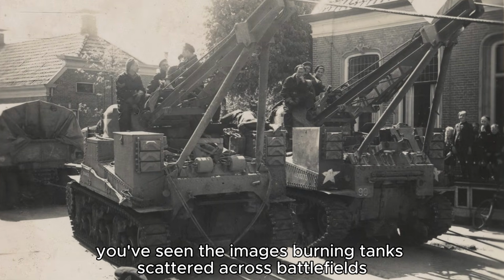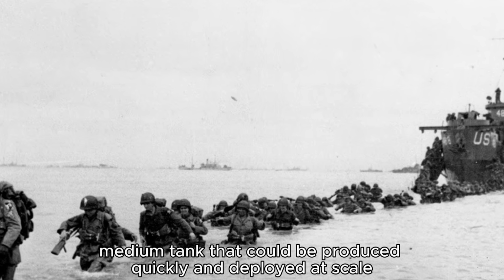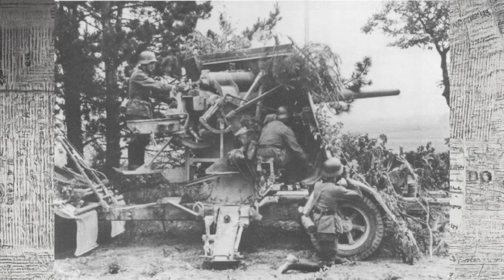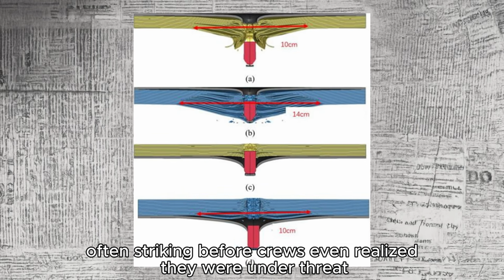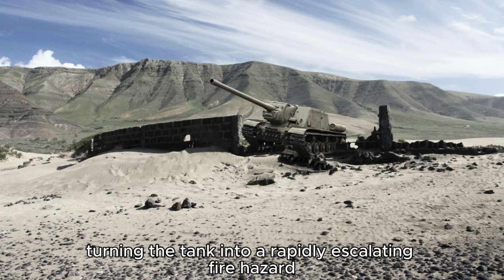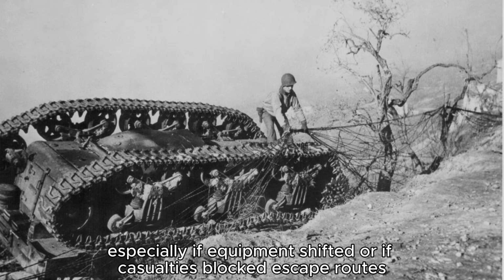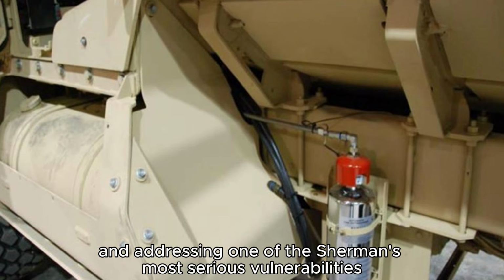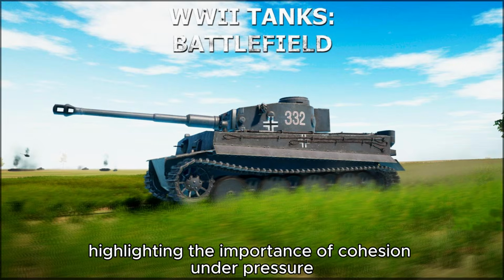Sherman Tank Hit: What Happens to the Crew Inside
When a Sherman tank is hit in combat, what happens inside is fast, violent, and often chaotic. This video breaks down the reality of armored warfare from the crew’s perspective—how a single penetrating hit can shock the crew, ignite ammunition, or disable critical systems in seconds.
We explore how the Sherman’s layout, armor design, and internal conditions affected survival chances during WWII. From concussion and blast effects to fire hazards and limited escape routes, this is what tank crews actually faced when enemy fire broke through the armor.
Not all hits meant instant destruction—but even a “non-fatal” penetration could leave the crew disoriented, injured, or trapped in a burning steel shell.